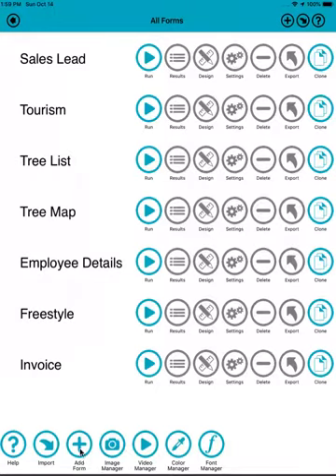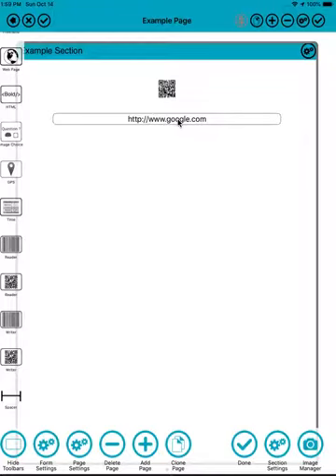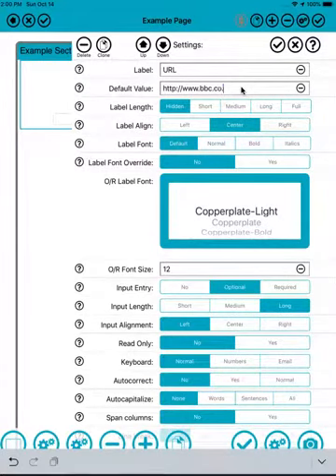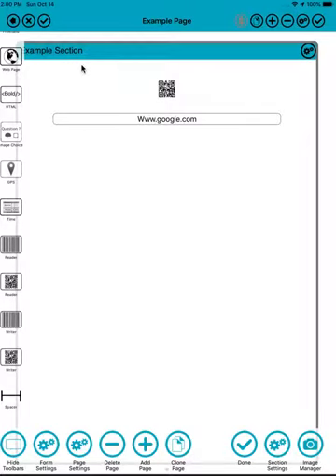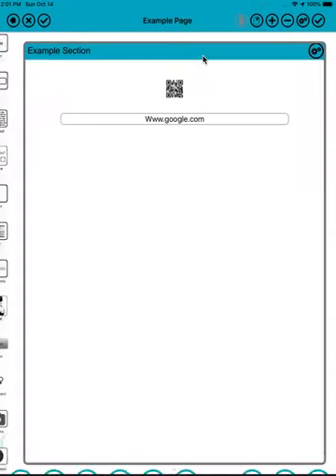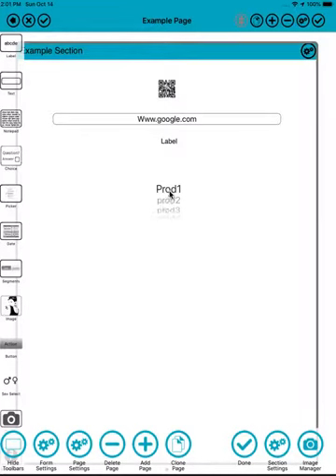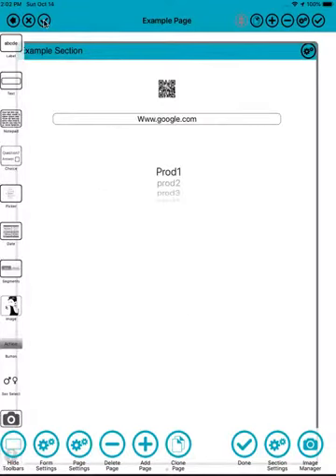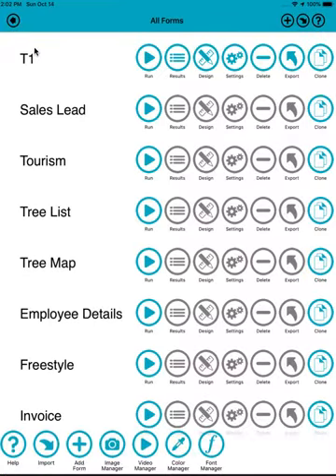QR Code Writer in the Form Maker app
This is a demo of the QR code writer field type in the Form Maker app for iOS devices.